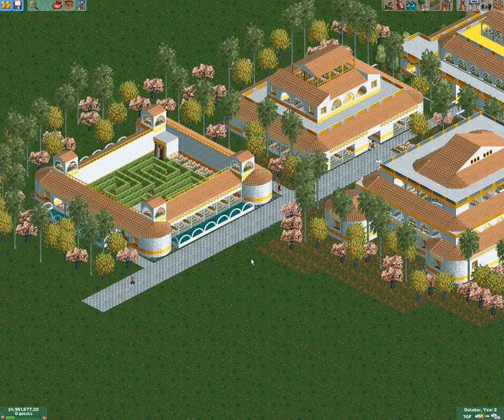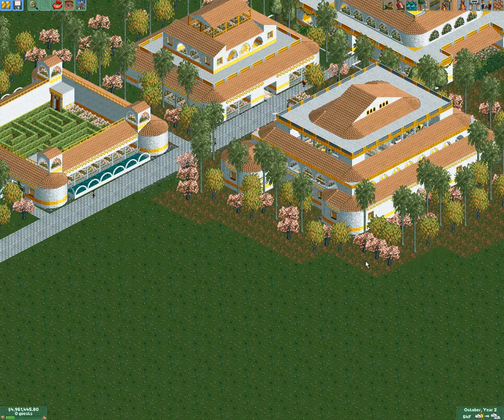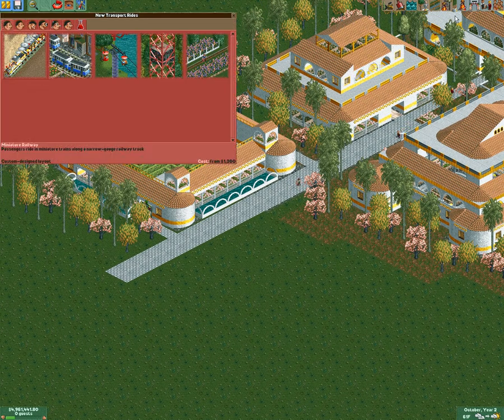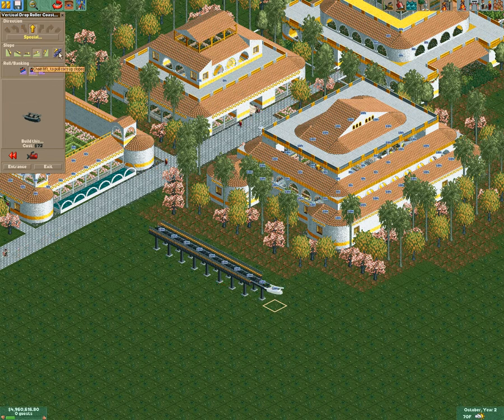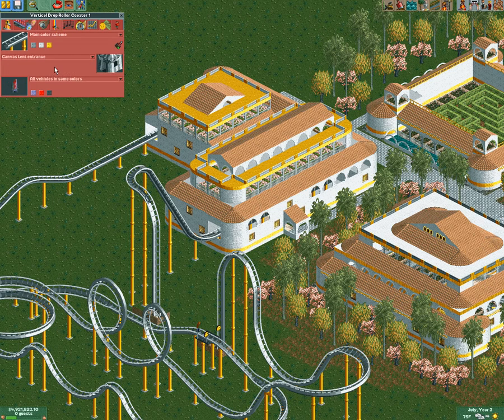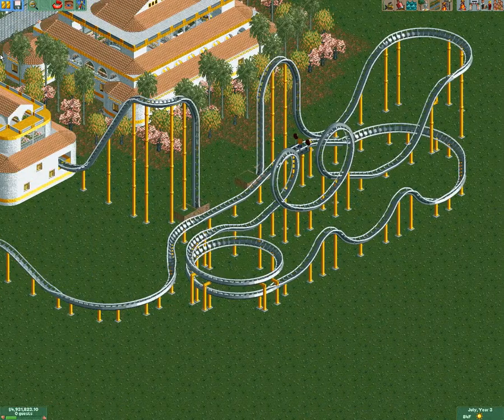Rollercoaster Tycoon 2 - Redux Park part 3 (Beginning the first Coaster!)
In this part i start the first coaster of this park. A Vertical Drop Coaster!